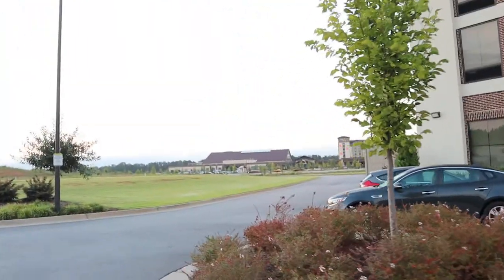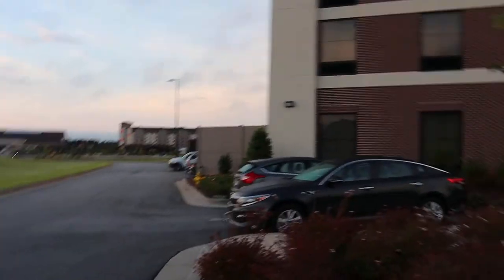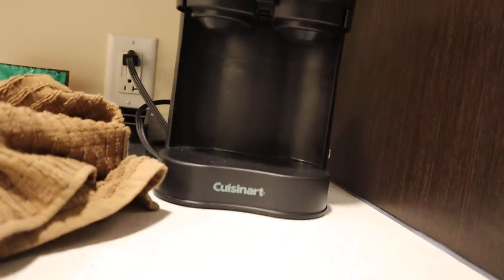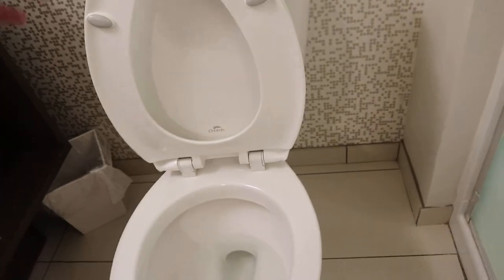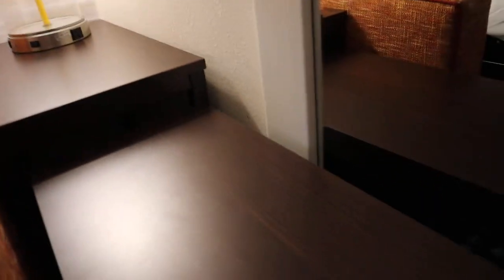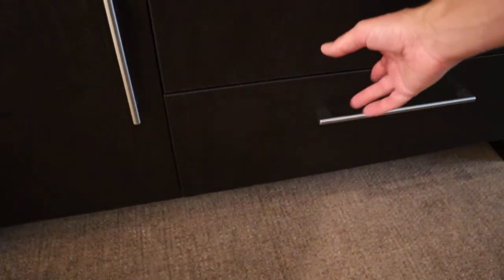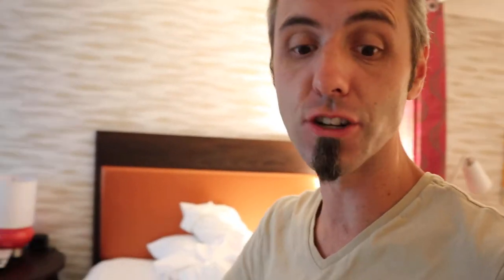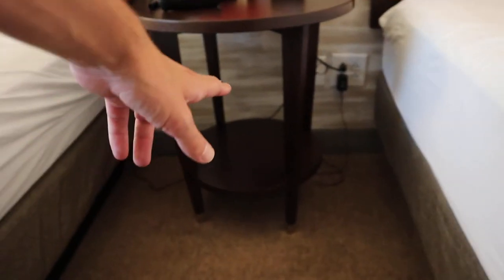Home2 Suites Hotel Tour | Home2Suites Room Review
... My Home2 Suites Hotel Room Tour begins at my Home2 Suites 2 queen studio. This is the Home2 Suites by Hilton in La Grange, GA.

🤑 Want to learn more about how we stay in hotels for free and other ways to get FREE travel?

I give you a full and complete tour of this Home2 Suites room. This Home2 Suites Queen Studio comes with 2 Home2 Suites beds, and this Home2 Suites contains a little kitchenette as well. Another great aspect of this hotel is that it is right next door to Great Wolf Lodge so if you want to do Great Wolf Lodge and save money on the hotel, then this is a great hotel to stay at.

In my hotel tour of this Home2 Suites by Hilton, we cover every small and large detail of this hotel and all of the room amenities. Have you ever stayed at a Home2 Suites before? Also, do you prefer Hilton hotels or Marriott hotels? I'd love to know that in the comments as well.

This is my authentic, unedited hotel room tour and review of Home2 Suites by Hilton in Gainesville, FL.

Want to Send me Something to Unbox? Send it to me here:
Dad Reviews

Dad Out!

1.

2. No purchase necessary.

3. The monthly prizes giveaway ends on the last day of the month. Winner will be announced via social media.